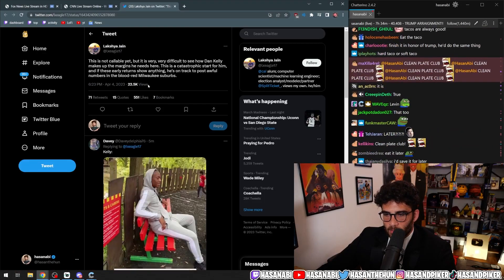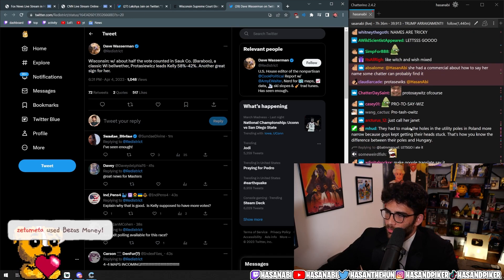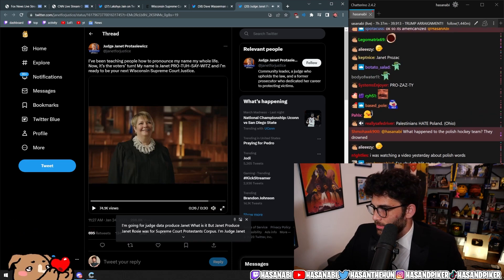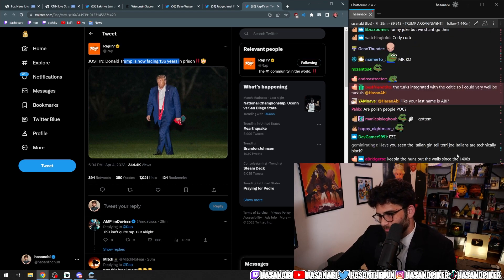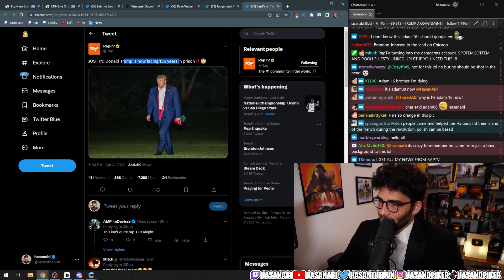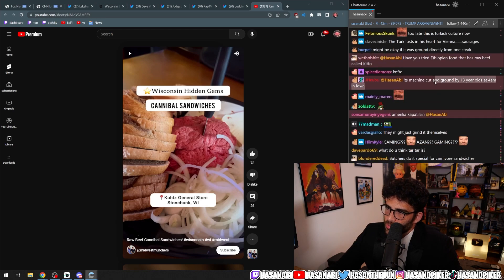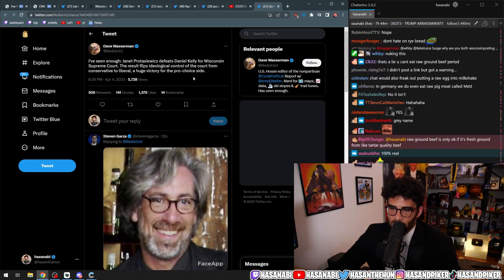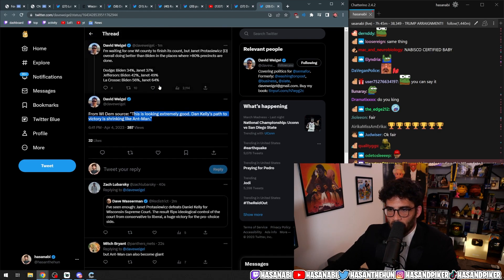Wisconsin Supreme Court Election Results Come In | Hasanabi Elections